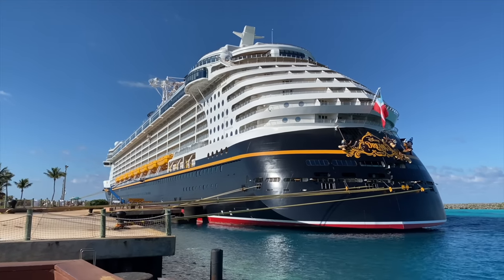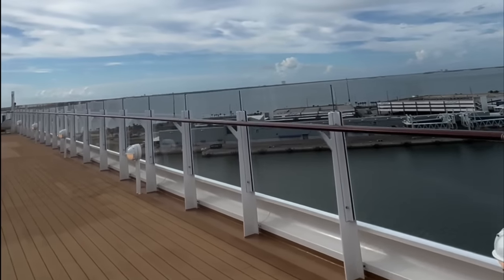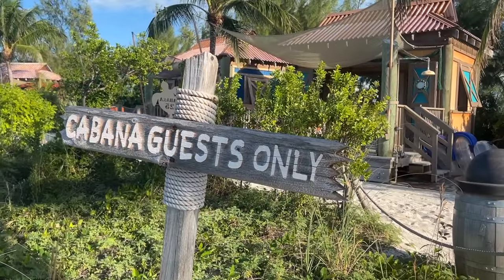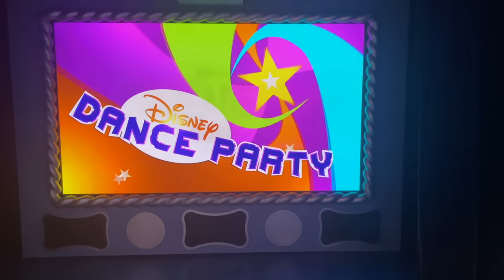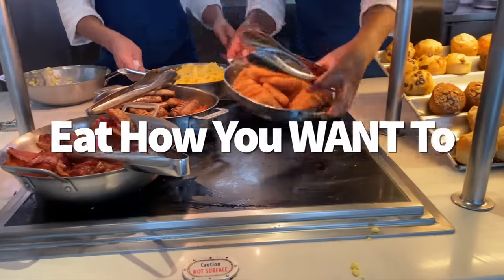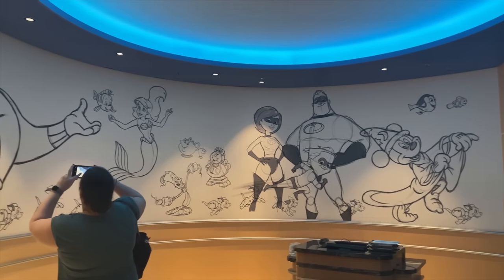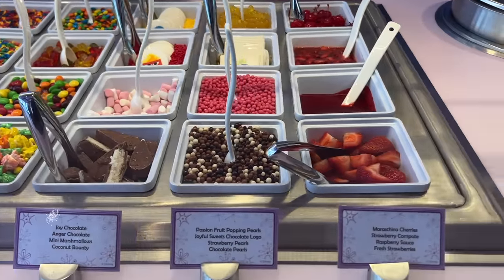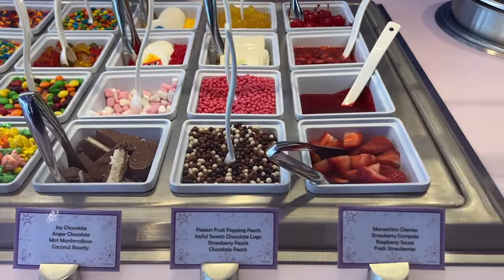12 Things that SHOCK Disney Cruise Line Guests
Expect the UNEXPECTED when you’re sailing with Disney Cruise Line! Because these ships are just full of surprises — both good… and STRESSFUL.